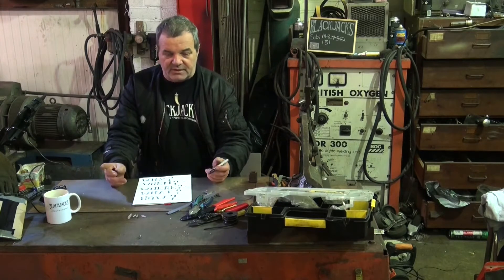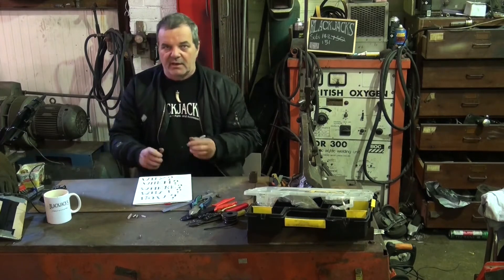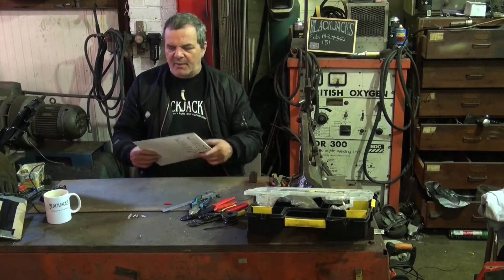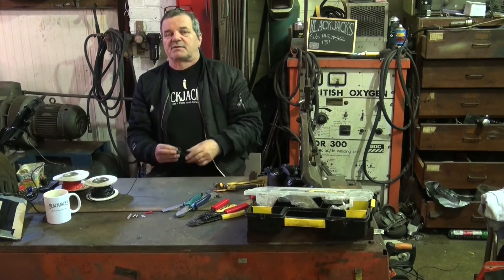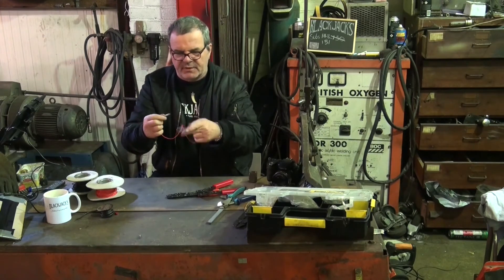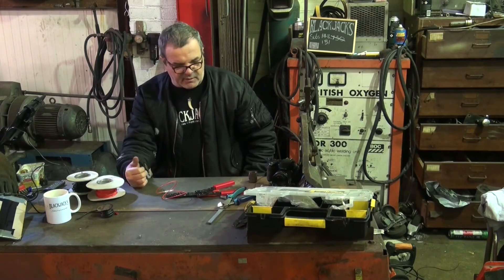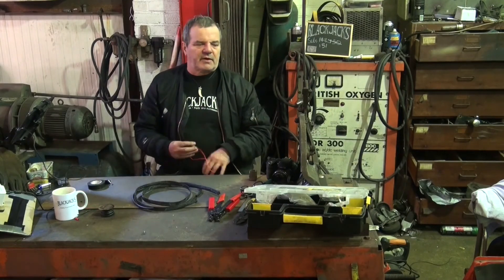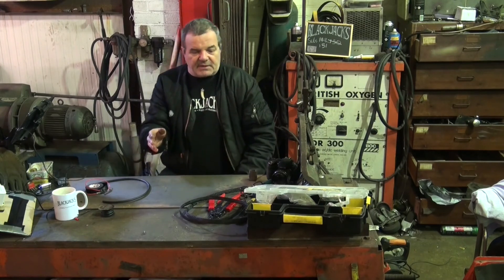How to make a motorcycle wiring loom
This is a big subject full of contention and people feeling that they know the best way to do it. All I know is the cheapest way to wire something that's going to last you for a couple of decades, maybe a little longer. So I'm starting off by looking at what I think is the best value for a long lived wiring loom, and spoiler, it's not made in Germany and has nothing to do with the 13th letter of the alphabet. That said you have to start somewhere and this is where I chose to start, the things that I think make for the most cost effective wiring looms.

If you're in the UK, then these are the guys I buy my stuff off of...